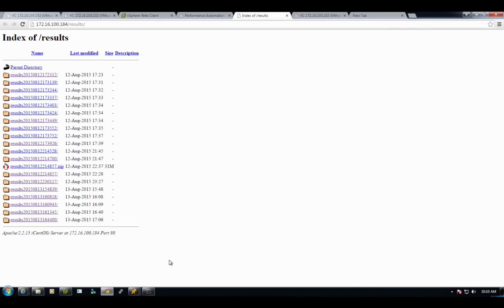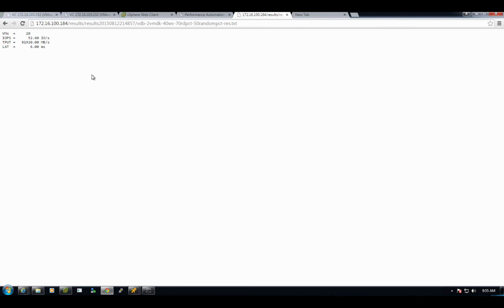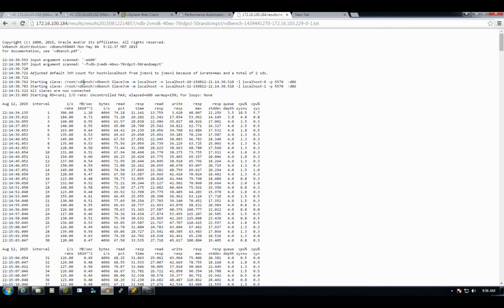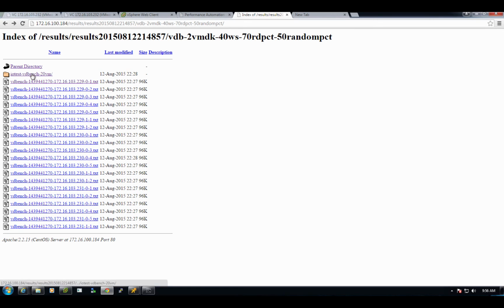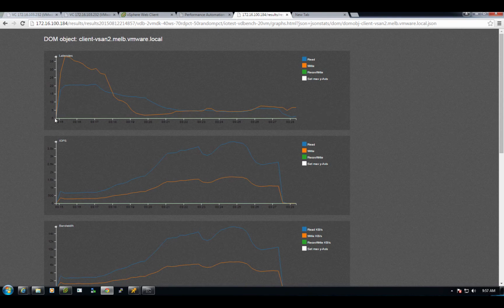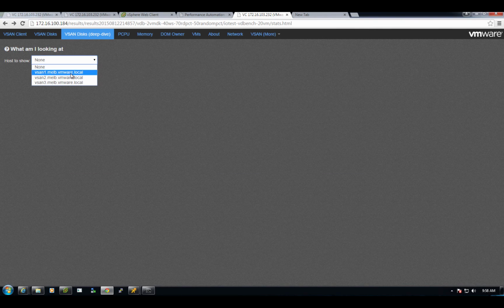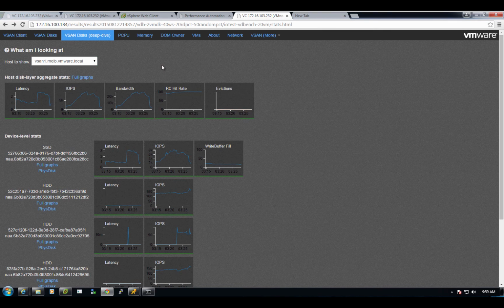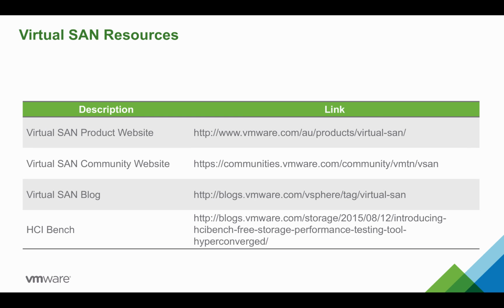vSAN In 3 Minutes: vSAN HCI Bench - Part 3 (Analyzing Results)